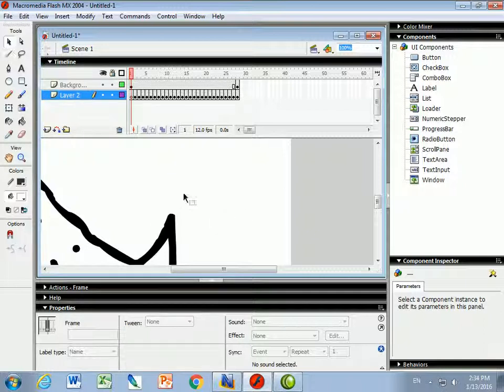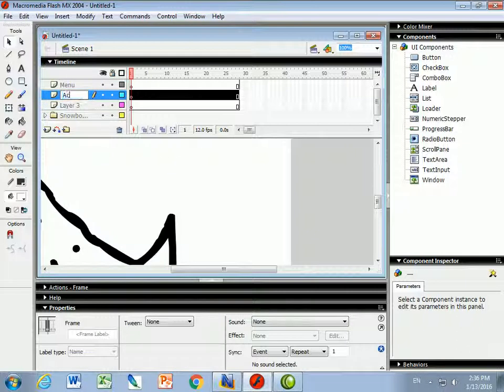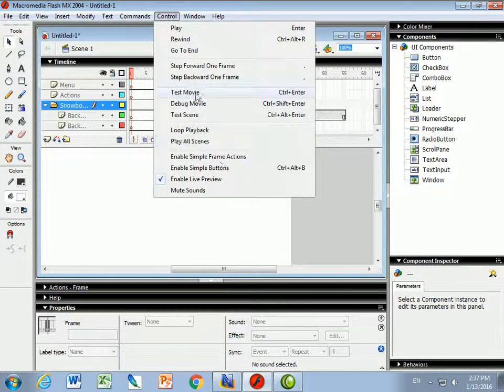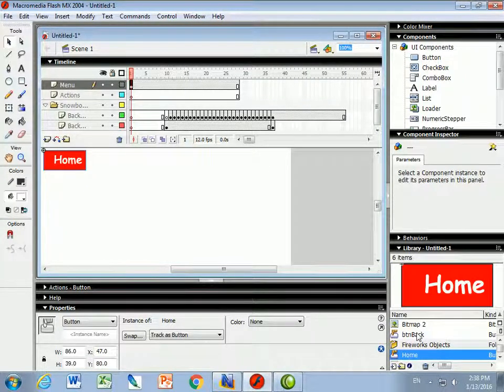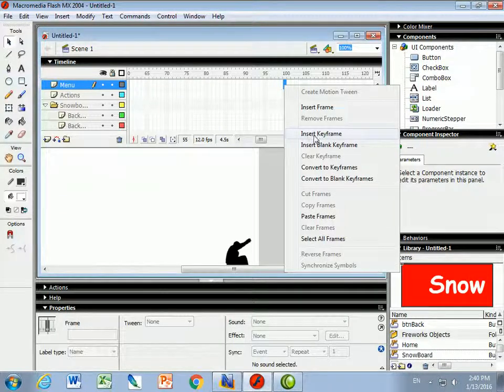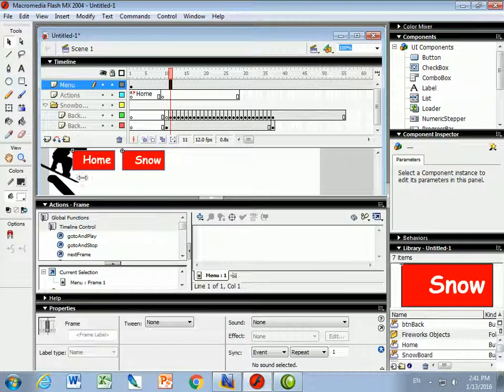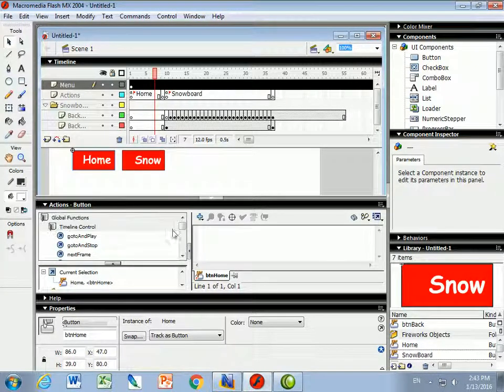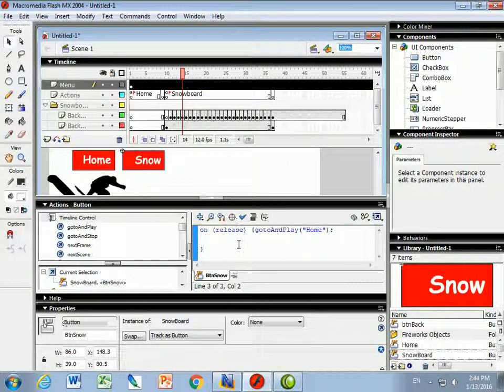Flash menu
In this video I will show you how to make a folder to keep things organized.  I also will show you how you can move a clip.  Finally, I will create two buttons to navigate as a menu, that allow you to go to different parts of your flash project.